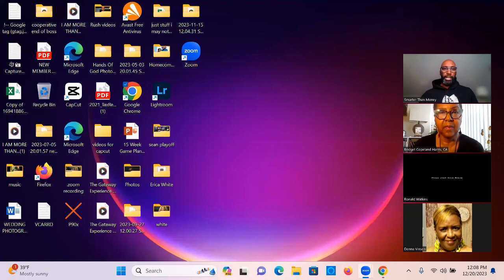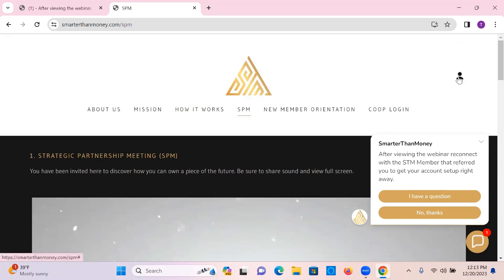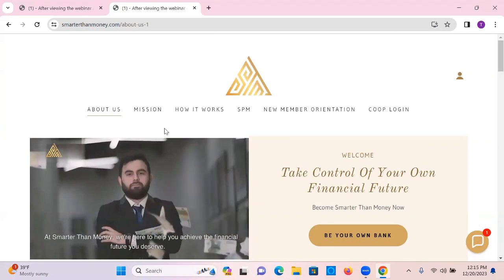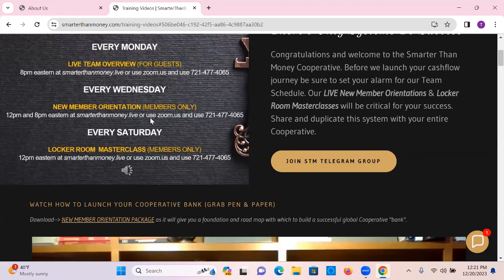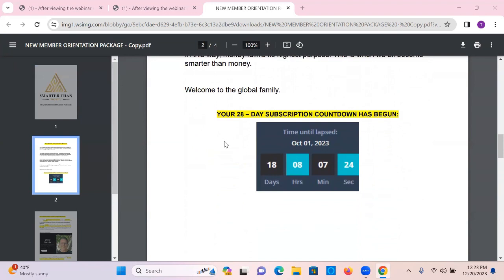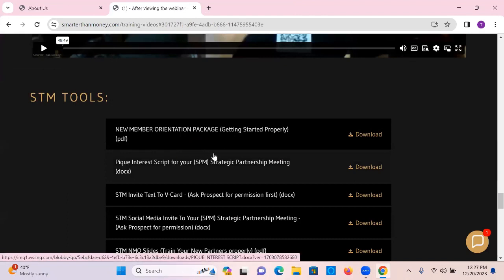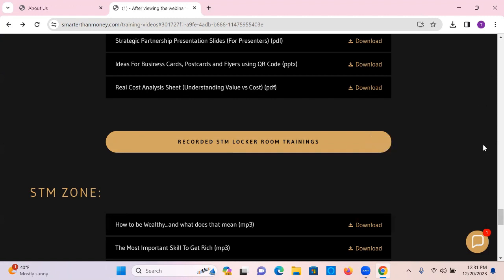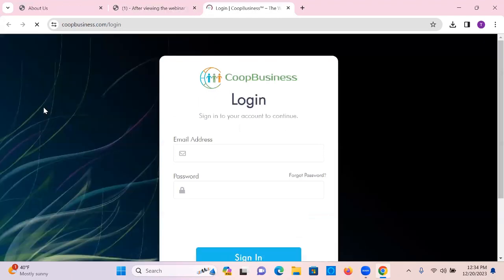New Members Orientation: Taking Responsibility For Your Business.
To be successful in anything in life, you first have to take full responsibility of your life. In this training we talk about going to the next level and becoming a leader not only for yourself but for your team.